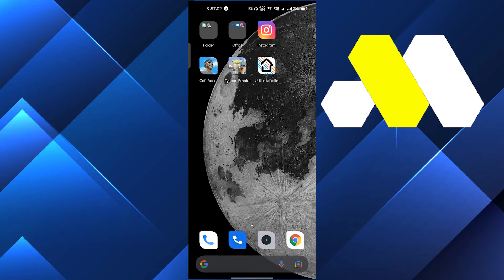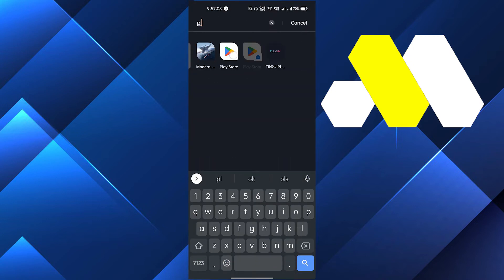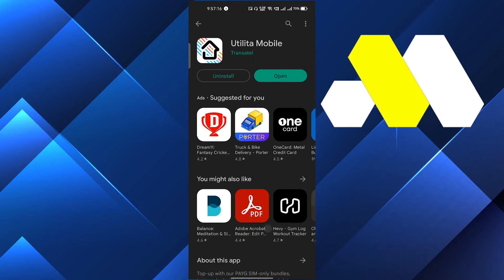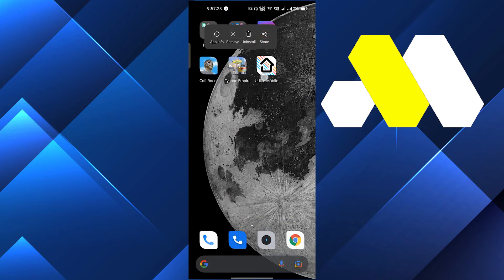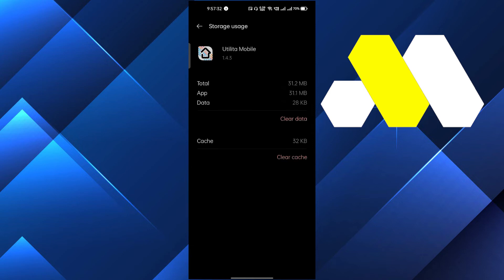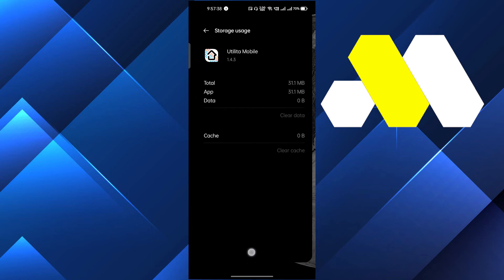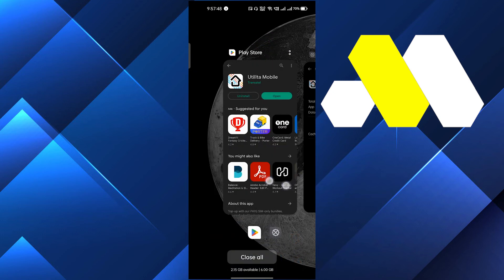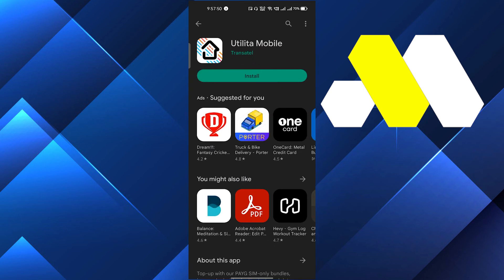How To Fix My Utilita App Not Working (Easy Method 2022)